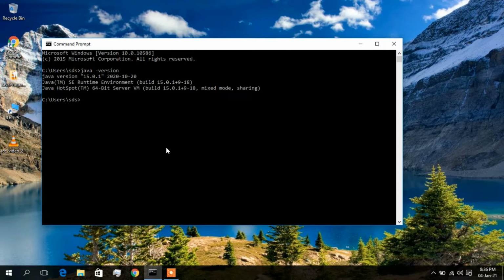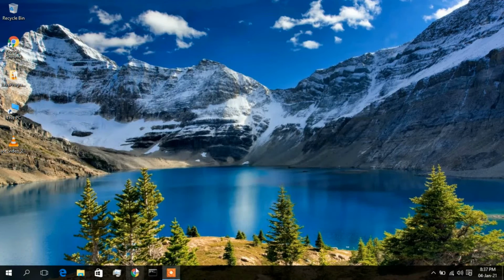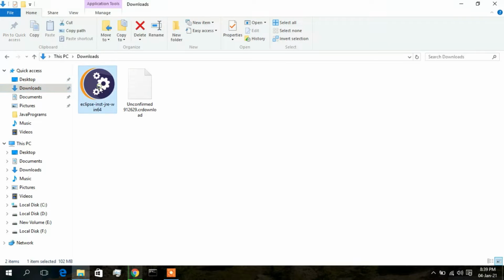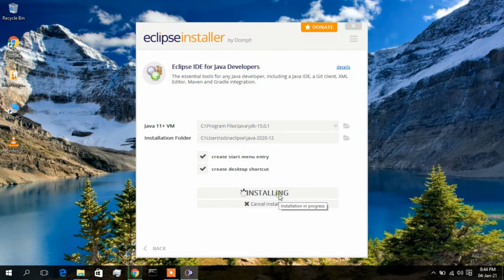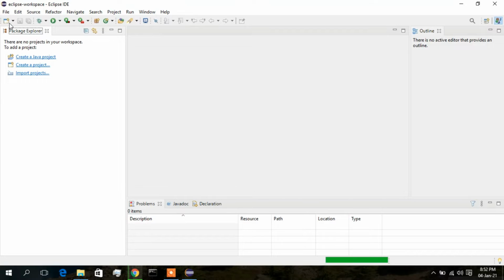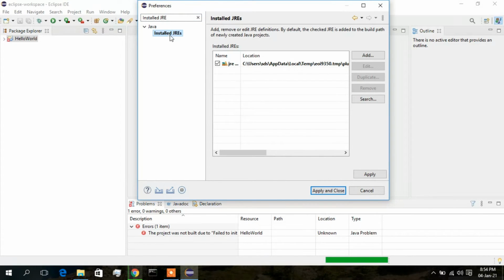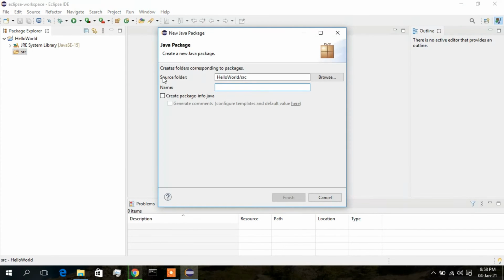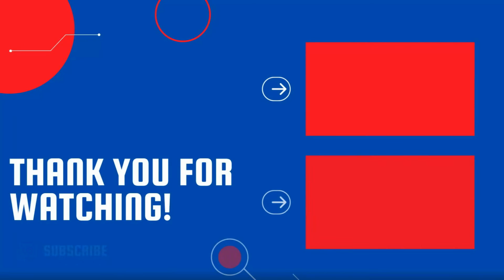How to install Eclipse IDE on Windows 10 (64 bit)[ 2021 Update ] Step by Step Installation guide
Hello Everyone! Today in this video I am going to step by step guide you How to install Eclipse IDE for JAVA Developers on Windows 10. Windows (64-bit).

Java JDK installation guide article for installing java.

To JDK stands for Java SE Development Kit. JRE stands for Java Runtime Environment.

Step 1. First You need to install Java. For that, I made this video, "How to Download Java in Windows 10"

Find the installation file and click on it to download. You need to click the Oracle License agreement. Download the JDK as shown in the video as per your operating system. Here is this video we showed how to download and install java in windows 10.

Double click to run the JDK download file. Just follow the prompt as shown in the video and install JDK in your OS.

Step 3. How to Download and Install Eclipse IDE on windows 10?
Now it's time to download and install Eclipse IDE on your Windows 10 64bit OS. So for that, you need to download  Eclipse IDE .exe file software. Use the following link to download Eclipse IDE.
Now double click to run the Eclipse IDE .exe downloaded file. Just follow the prompt as shown in the video and install your Eclipse IDE in your OS.

Topics addressed in this tutorial:
How To Download And Install Eclipse IDE On Windows 10 64 bit OS
How to Install Eclipse IDE and Get Started